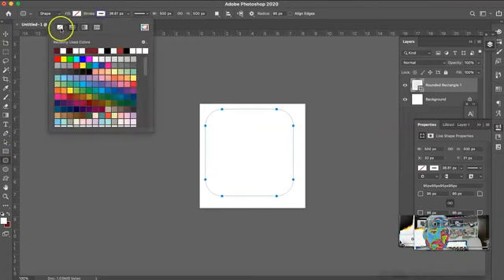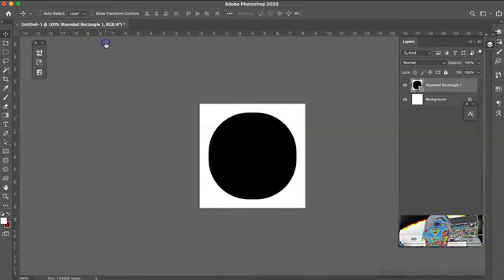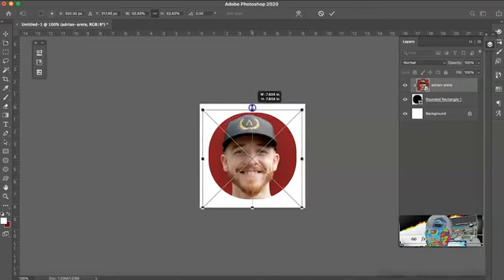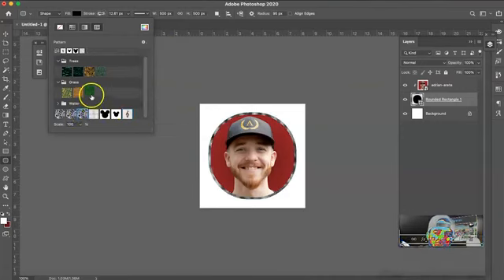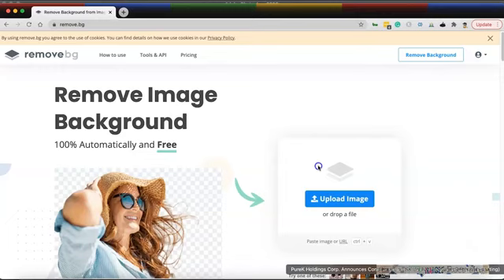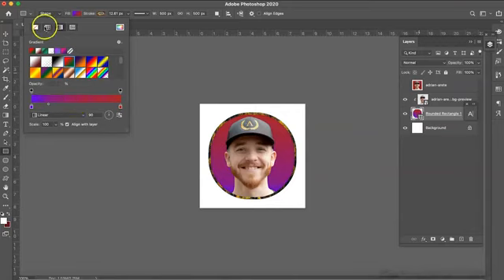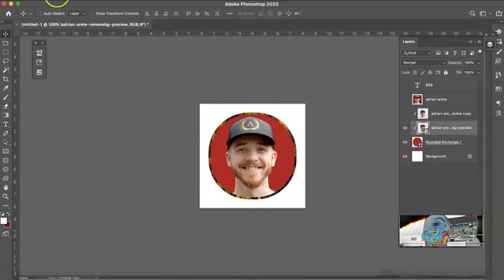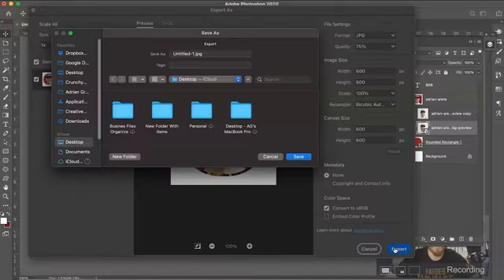How To Make A Clubhouse App Profile Picture In Photoshop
Original video description: How To Make A Clubhouse Profile Picture In Photoshop. Clubhouse is such an amazing app, and growing very fast. You will want to make sure that you will standout in the crowd. In this tutorial Adrian will take you through step by step showing you how to create a profile photo that will separate you from everyone else.

If you are a graphic design, web design, or motion design expert join the #1 professional network for designers.